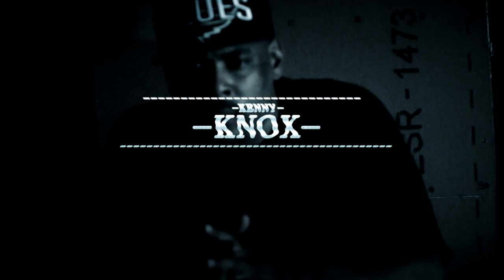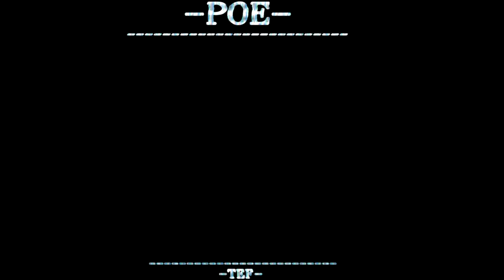BMTV:KENNY KNOX & TEF POE "ITS DARK OUT HURE" MUSIC VIDEO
KENNY KNOX & TEF POE
DIRECTED BY:@DABEST_BMAGIC
CO. DIRECTED BY: RIP THE GENERAL & KENNY KNOX
"ITS DARK OUT HURE" MUSIC VIDEO
THE MAGIC SHOW BMTV